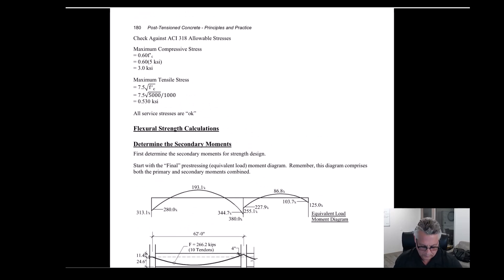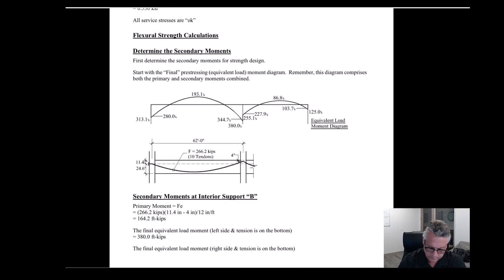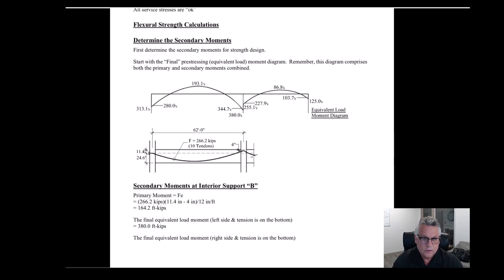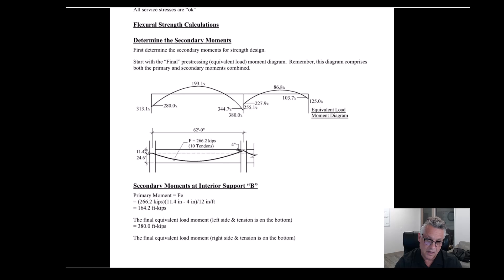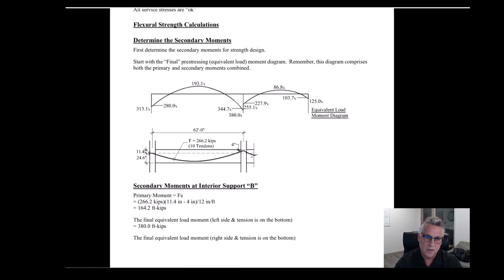Lecture 11 - Project Part 2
Part 2 of the two-span post-tensioned beam design project.